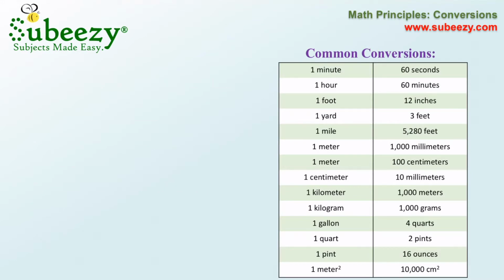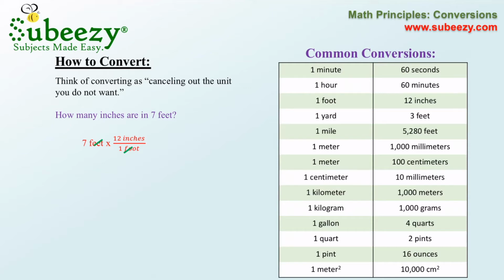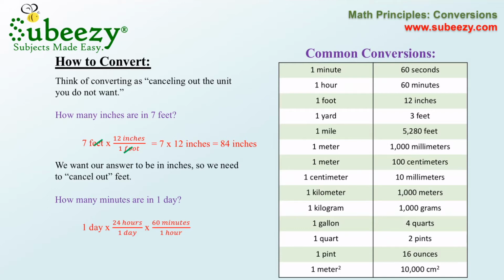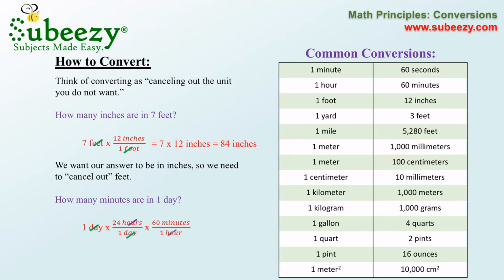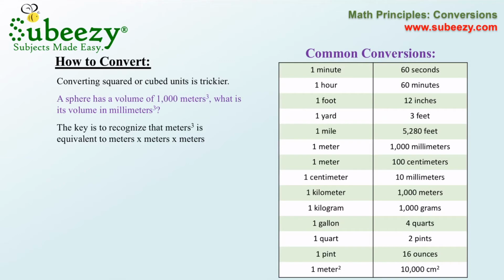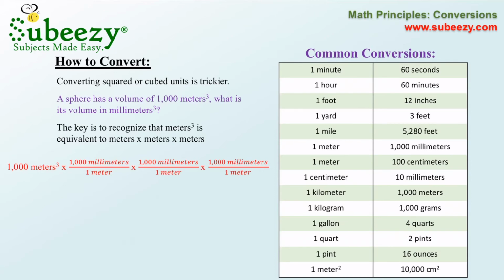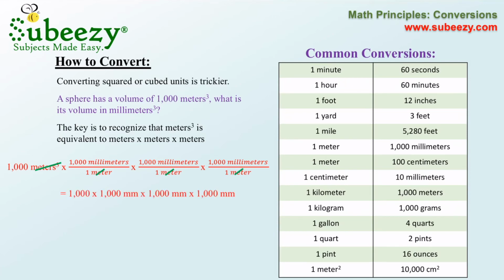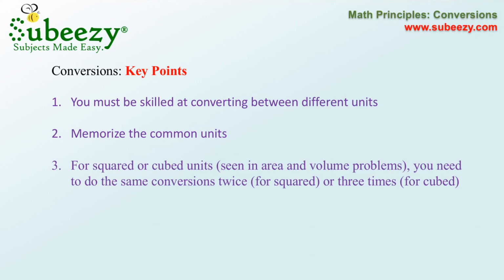How to do CONVERSIONS / CONVERT UNITS | What you MUST know for GRE, GMAT, ACT, and SAT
🐝  OPEN ME 🐝
In this video, we review how to perform conversions of units, a necessary skill for performing well on the GRE, GMAT, ACT, and SAT in addition to many math, physics, and chemistry classes. At Subeezy.com we have tons of content on mathematics, including lessons that will explore in-depth how to solve common test questions involving conversions, along with all other math you must know for the GRE. There are tons of practice exercises with GRE-styled questions and step-by-step walkthroughs for some of the toughest problems you may encounter.

🐝. FOLLOW SUBEEZY !

00:00 Intro